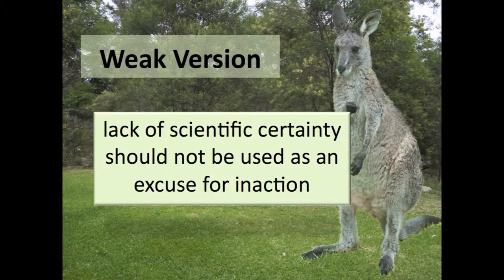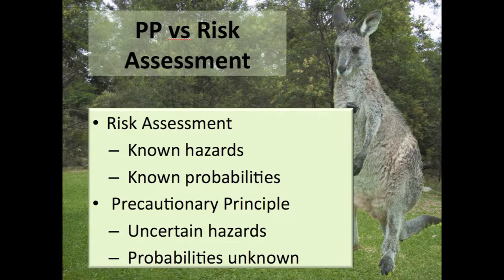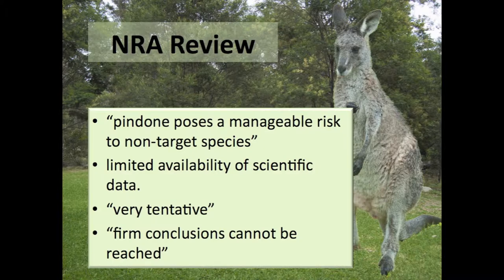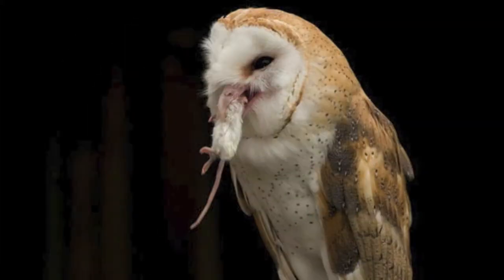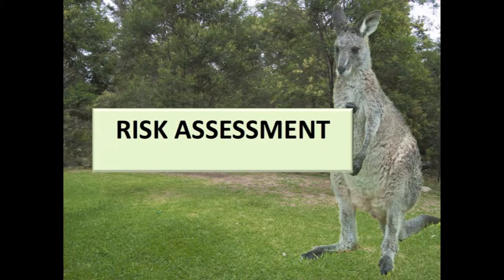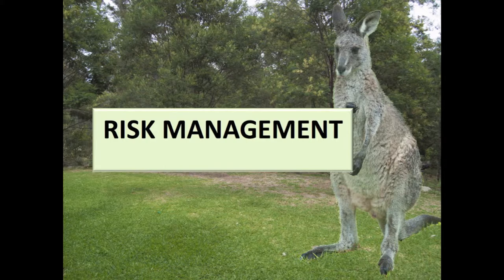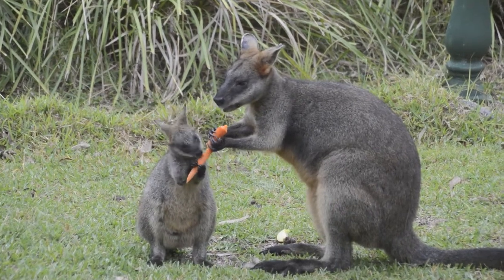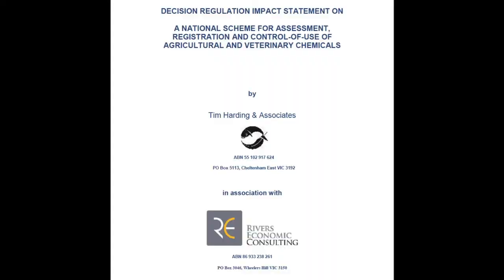Precaution in Practice in NSW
Australia only pays lip service to the precautionary principle and instead prefers to use risk assessment and risk management to avoid taking any real action to prevent the danger of irreversible environmental harm. A  case study examines the regulation and use of pindone to poison rabbits without due regard to the dangers this poses to native wildlife, including threatened species.